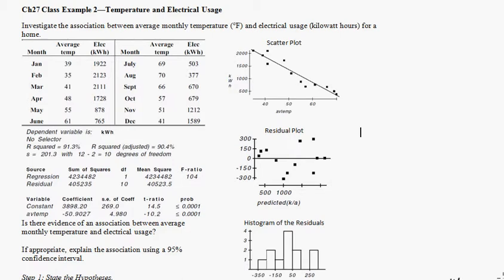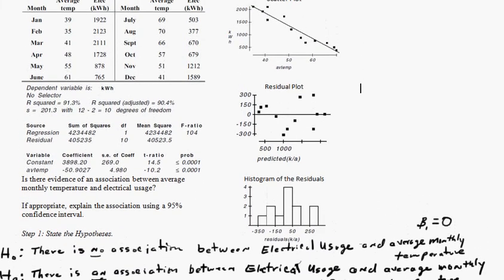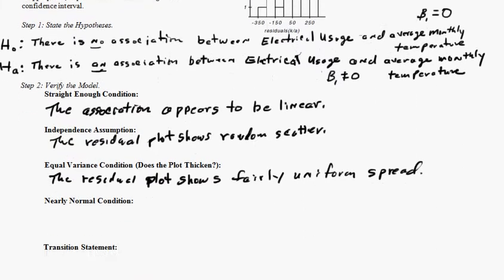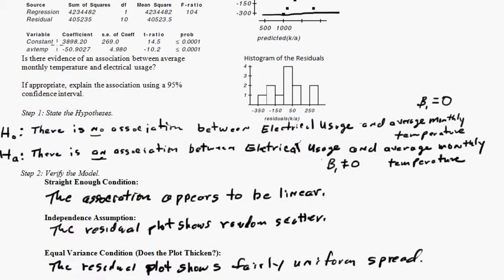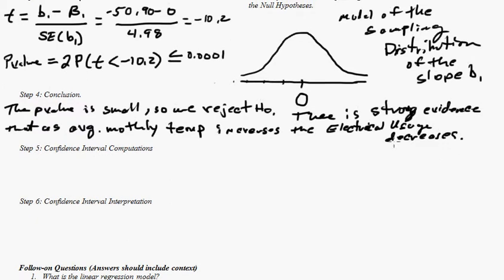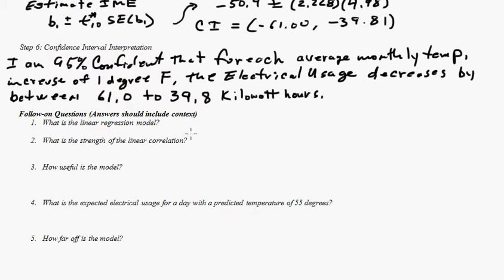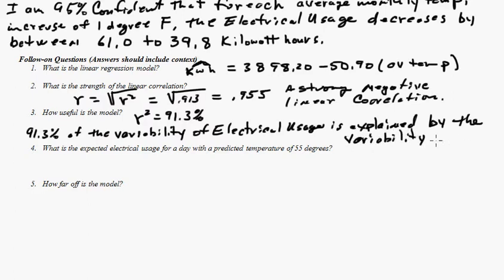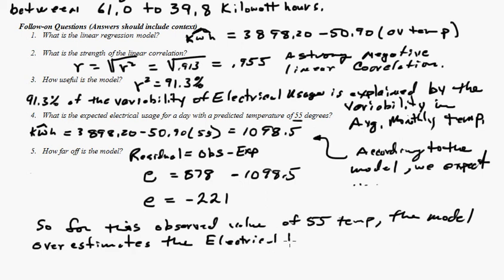Ch27 AvgMonthlyTemp and Electrical Usage